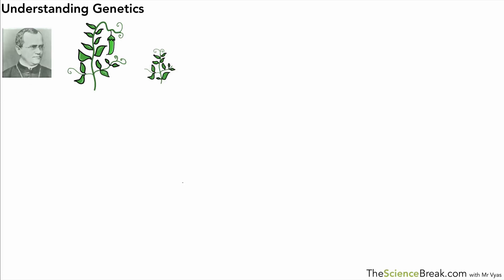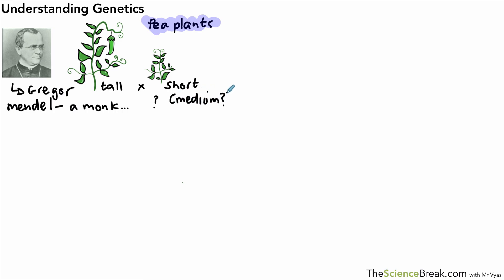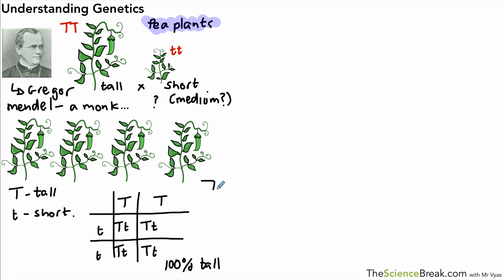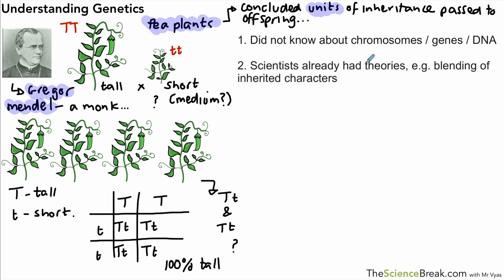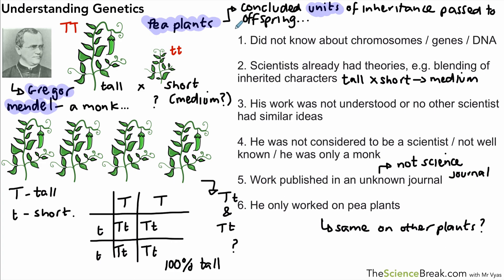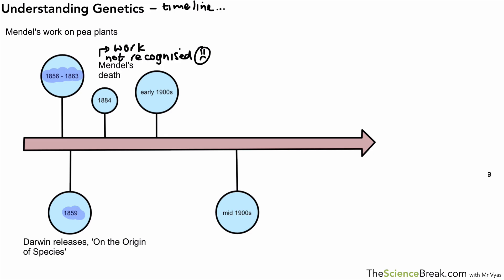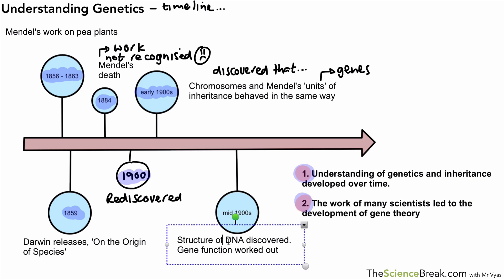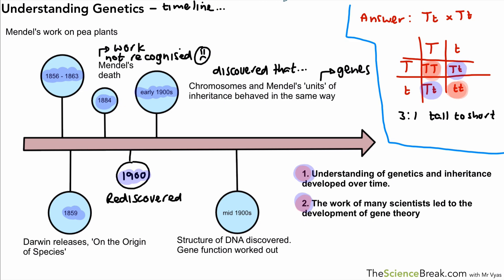Edexcel GCSE Biology - The work of Mendel in discovering the basis of genetics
A look at the work of Gregor Mendel who worked on inheritance in pea plants. We take a look at the difficulties of understanding inheritance before the mechanism of inheritance through genes was discovered.